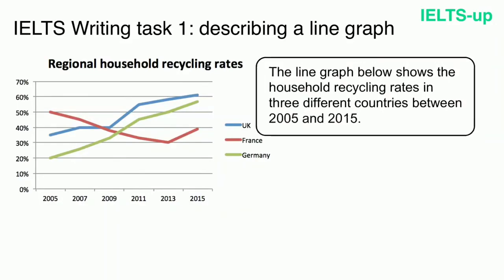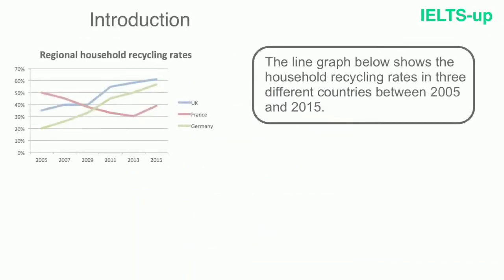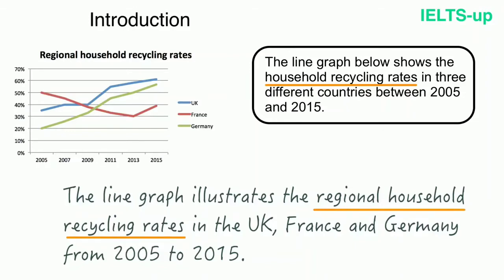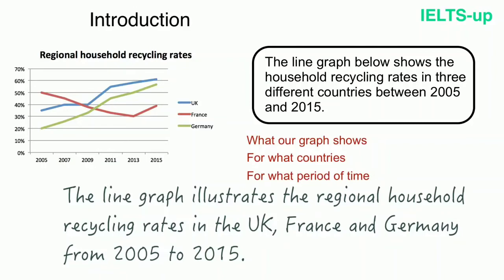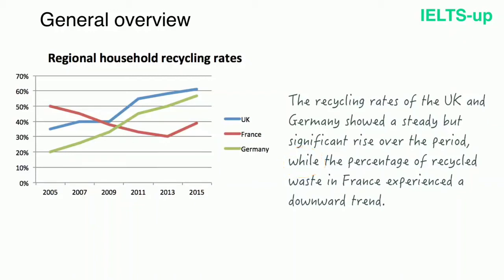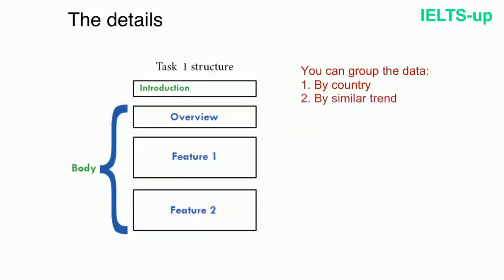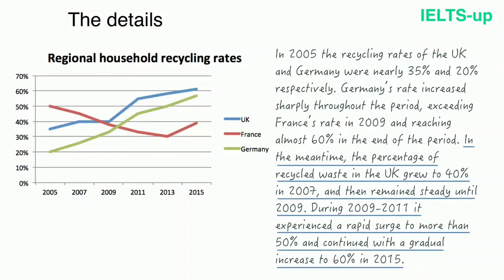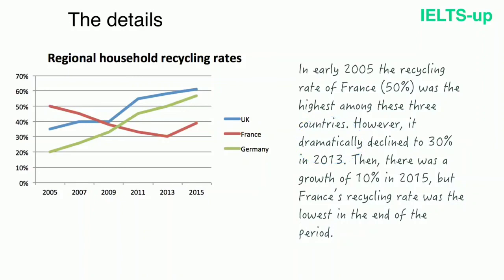Ielts writing task 1 | Line graph | lesson 1 | how to get 9 band in writing | tips | step by step 🔥🔥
Hii guys
You will learn about the line graph in this video

# don't need to read #
ielts writing task 1 line graph
ielts writing task 1 line graph liz
ielts writing task 1 line graph vocabulary ielts writing task 1 line graph band 9 samples
ielts writing task 1 line graph and table
ielts writing task 1 line graph by jay
ielts writing task 1 line graph academic ielts writing task 1 line graph band 9
ielts writing task 1 line graph simoe
ielts writing task 1 line graph 2020
ielts writing task 1 line graph 2018
ielts writing task 1 line graph sample answer band 9
ielts writing task 1 line graph simple
ielts writing task 1 line graph exercises
ielts writing task 1 sample questions
ielts writing task 1 sample answer band 7 ielts writing task 1 sample band 9
ielts writing task 1 sample answer band 9 ielts writing task 1 sample
ielts writing task 1 sample answer
ielts writing task 1 sample line graph
ielts writing task 1 sample general training ielts writing task 1 samples band 8 pdf ielts writing task 1 sample questions and answers
ielts writing task 1 samples band 7
ielts writing task 1 sample answer 2020 ielts writing task 1 samples band 8
ielts writing task 1 sample essays

I am not the creator,i just pick the video and post
If you are the creator and you don't want me to use